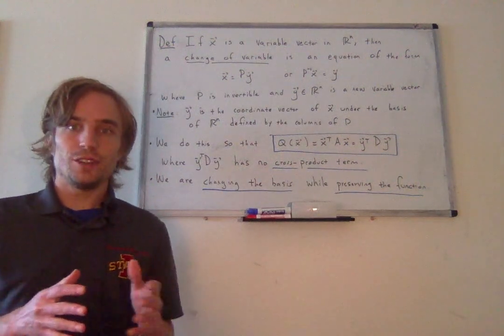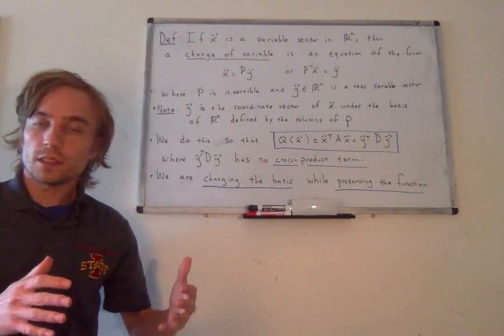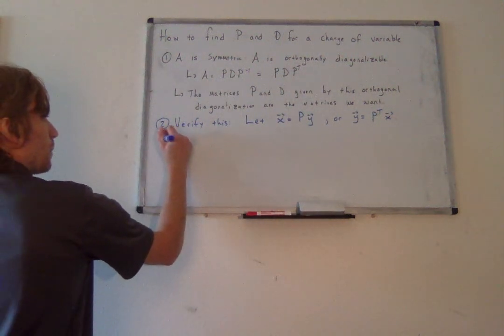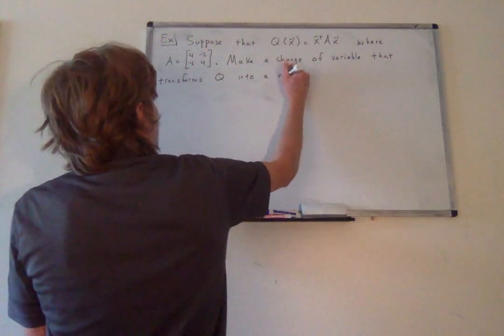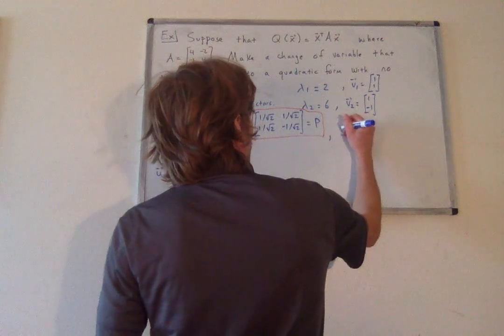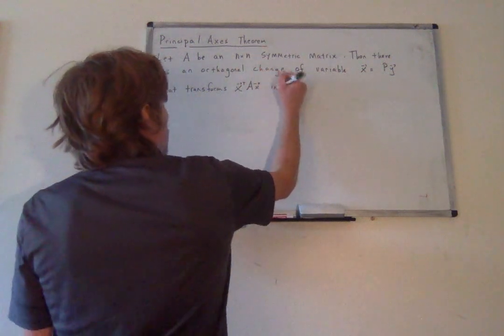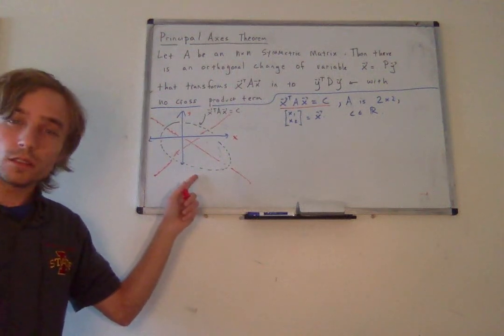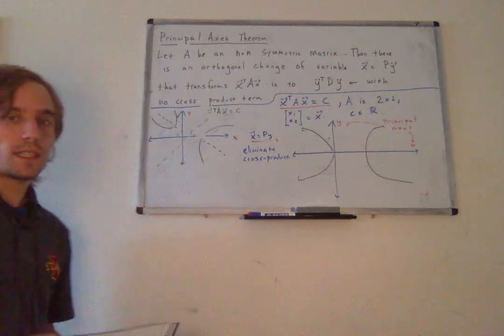Section 7.2 - Quadratic Forms - Lecture 2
The principal axis theorem.